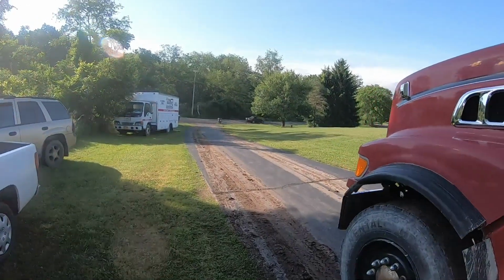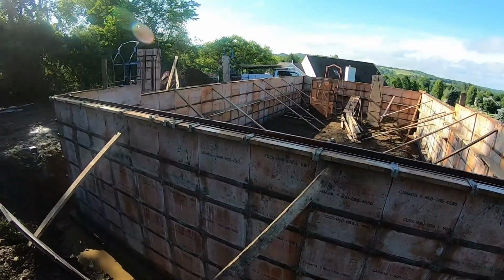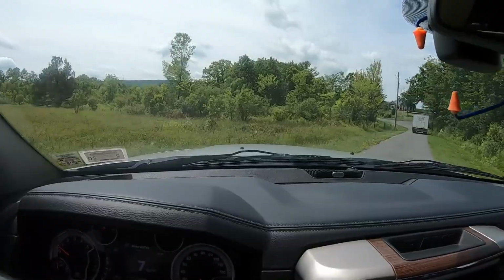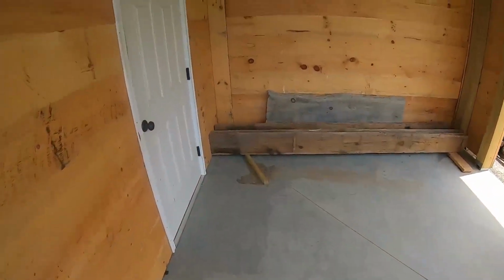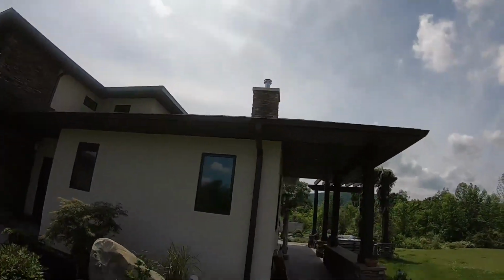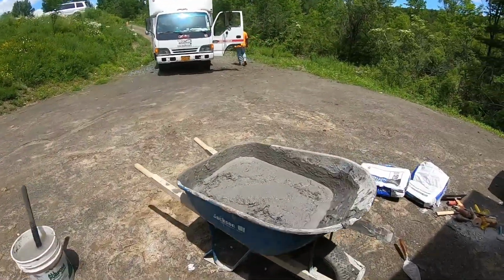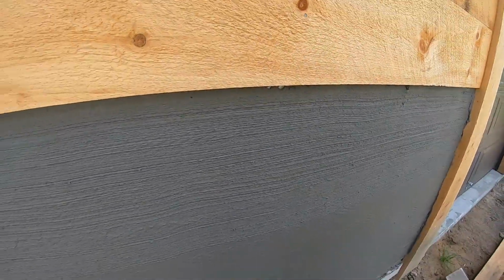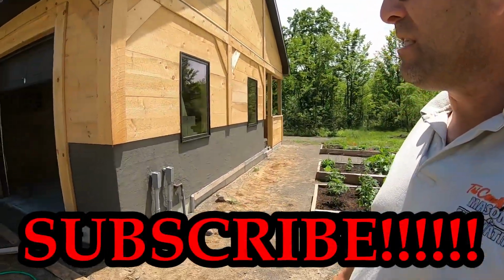Tailgate spreading reverse dirtboss tailgatespreading crusherrun roadfabric tailgatespreading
Big rain Sunday made for changes Monday! The rain caused an audible so we had to go over to another site we were working on to install crusher run so the concrete pump could perform.
Tri-County Excavating
My Equipment:
KOBELCO SK160-6E
BOMAG 172-2
BOMAG BW900-2
HYDREMA 912
MF 35
KENWORTH T-800
GMC W4500
RAM 3500

--- OUR SERVICES ---

DOZERS/LOADERS: Komatsu D51 PX22, WA270-8, Kubota SVL 90-2.